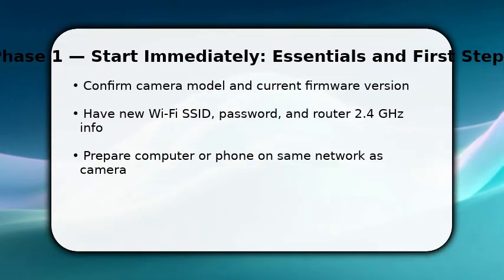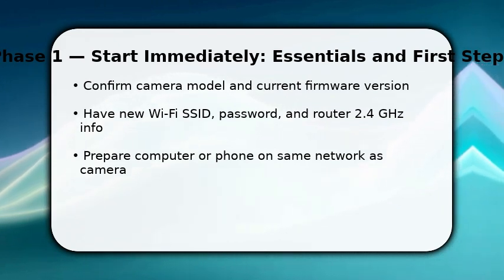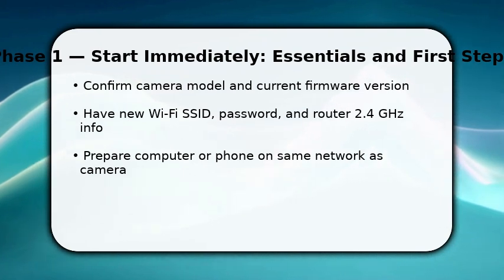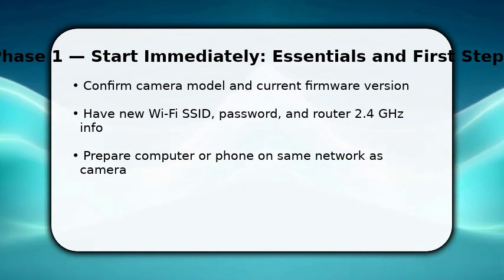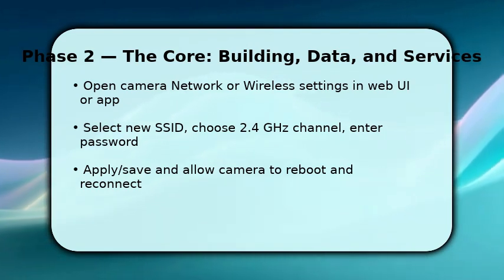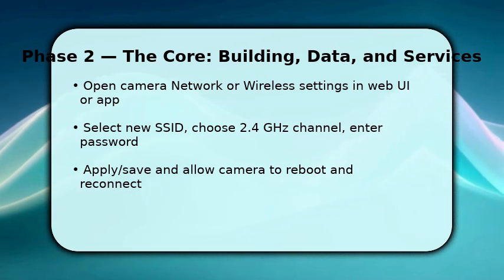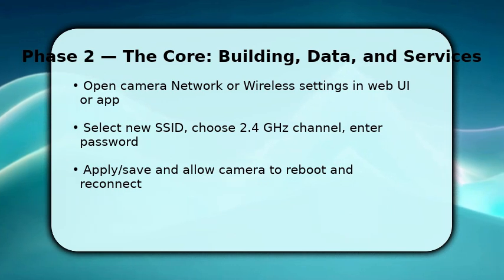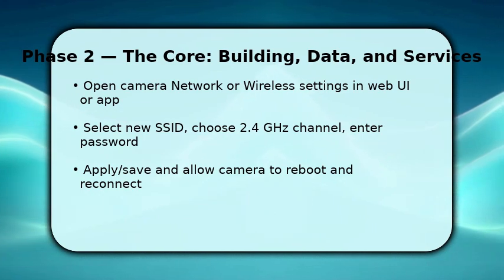How to Change Wifi in Cp Plus Camera - Step by Step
How to Change Wifi in Cp Plus Camera - Step by Step | 🔒 Surfshark VPN Deal — Stay private and secure. $1.99/mo + 3 Months Free ▸

Learn the simple steps to change Wi-Fi settings on your CP Plus camera for enhanced security and performance. This video guide walks you through updating network credentials, selecting a secure connection, and troubleshooting common issues during setup.

CP Plus Camera, Change Wifi Settings, Wi-Fi Security Update, Network Credentials, Troubleshoot Wi-thy Connection CP Plus Cam